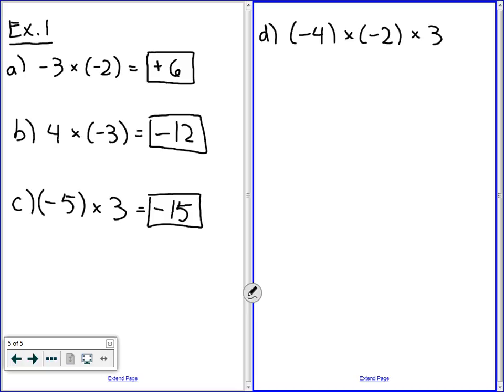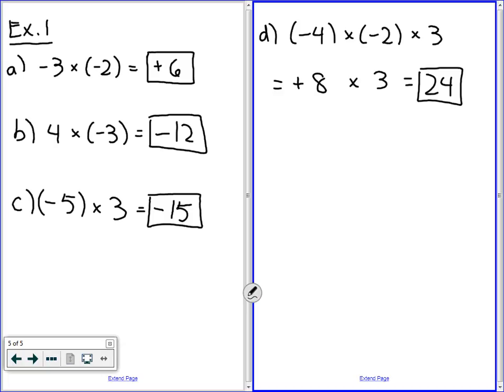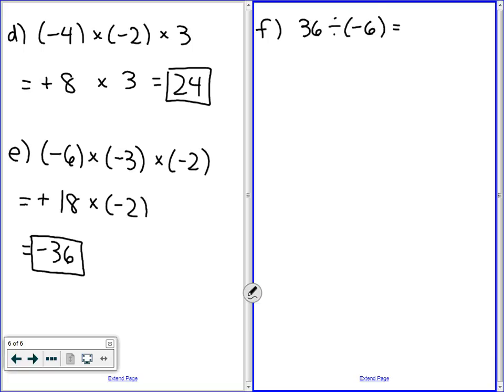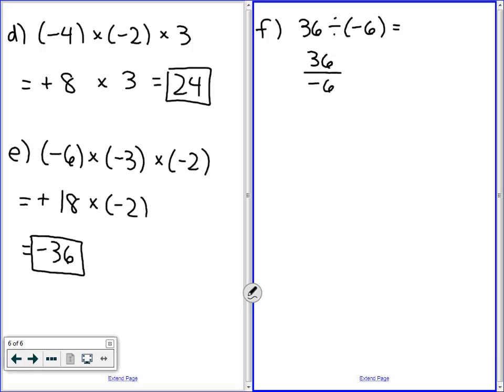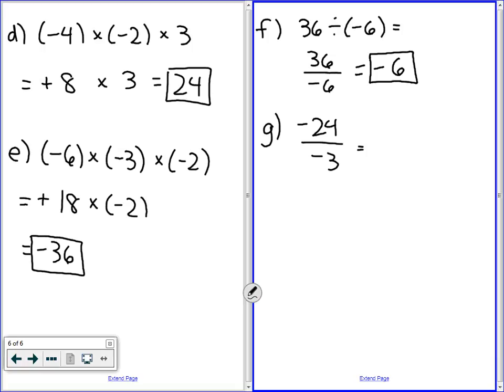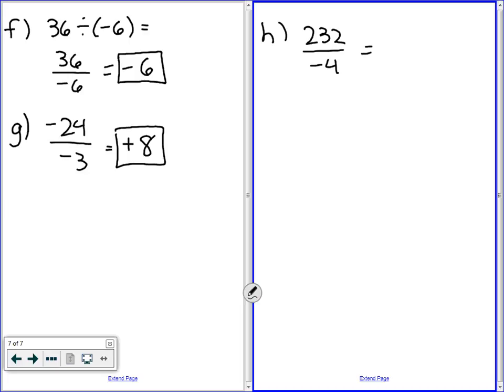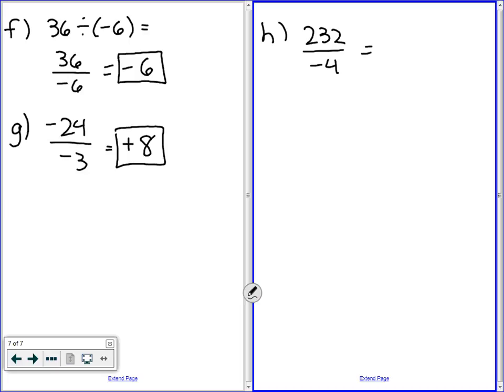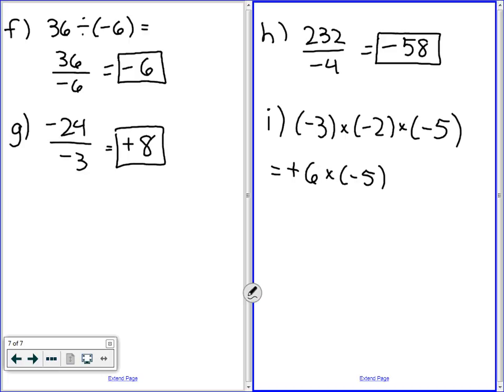MFM1P - Multiplying Integers - Part 2 of 2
My September 7th, 2017 lesson on multiplying integers